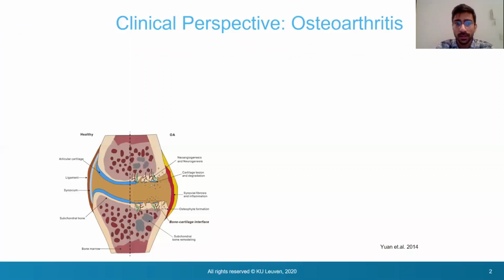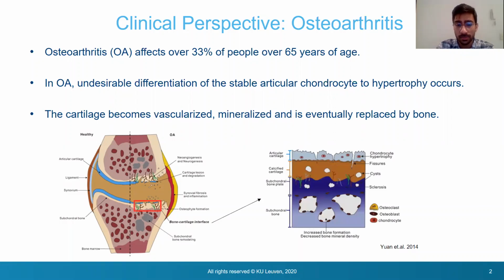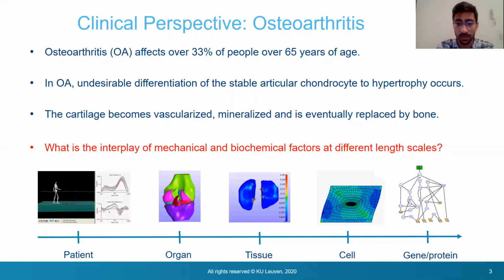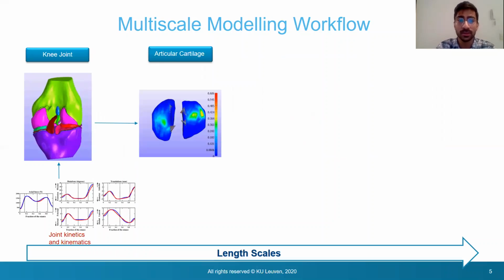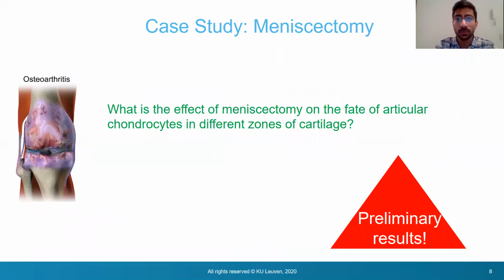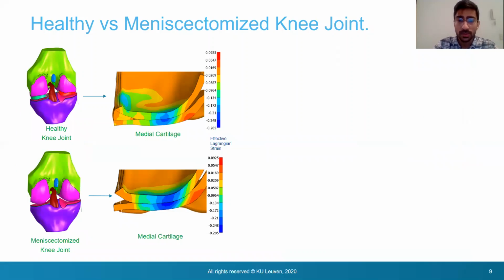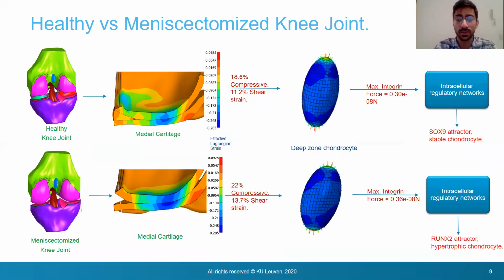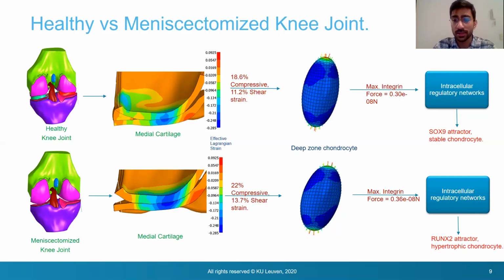NDBME2020:A20 Satanik Mukherjee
Interplay Of Mechanical And Inflammatory Cues In Osteoarthritis: A Multiscale In-Silico Study

Satanik Mukherjee et al. KU Leuven

Presented at the 2020 Belgian National Day of Biomedical Engineers